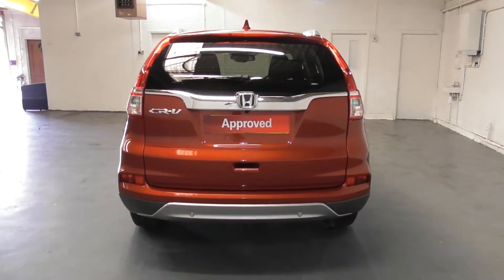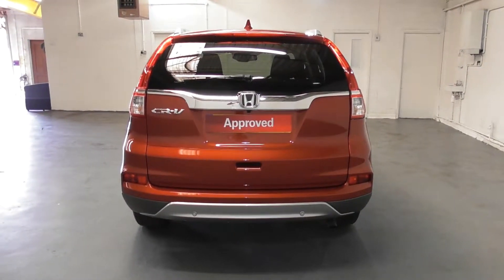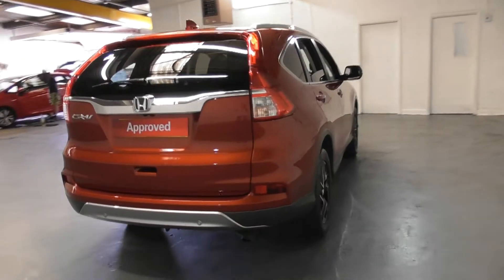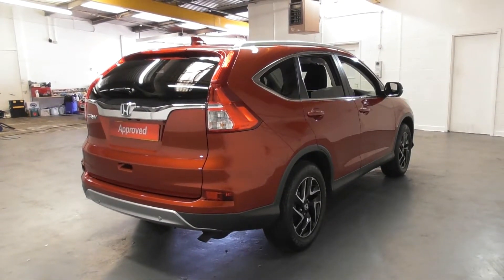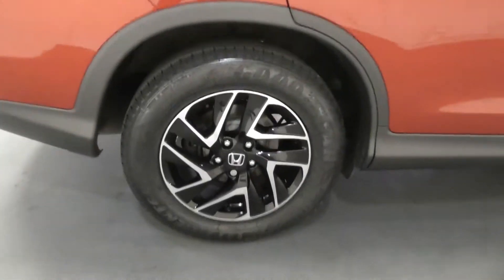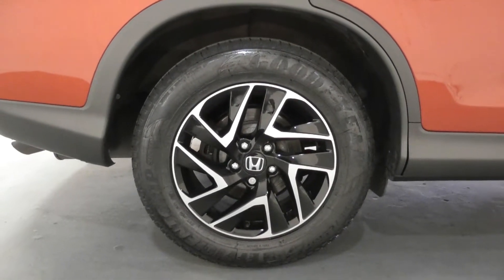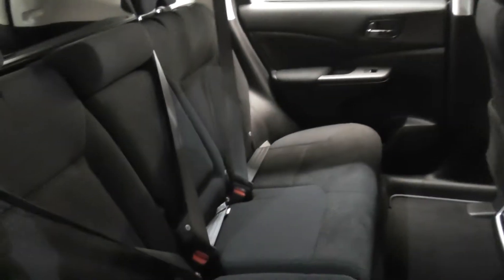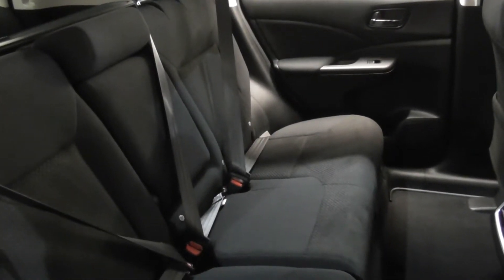Honda CR-V 1.6 SE+ finished in Passion Red Pearl , video walkaround !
This is our 67 plated Honda CR-V 1.6 SE+ finished in Passion Red Pearl which we have just offered for sale !